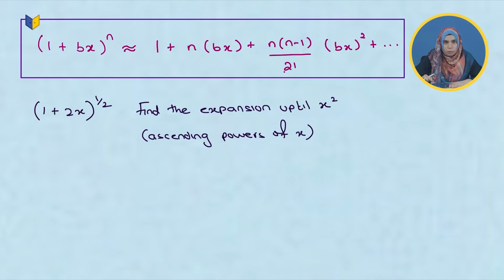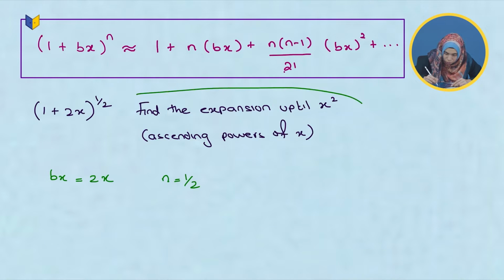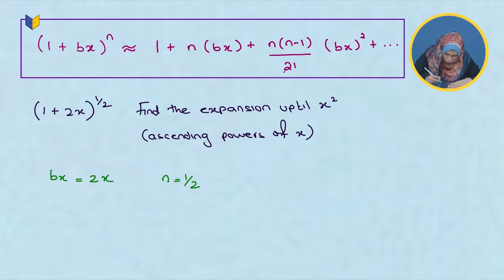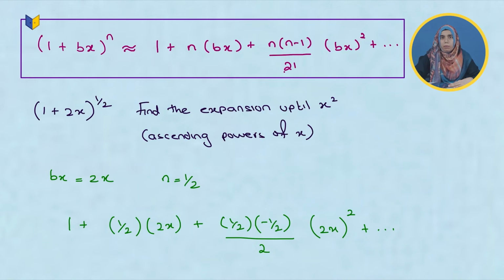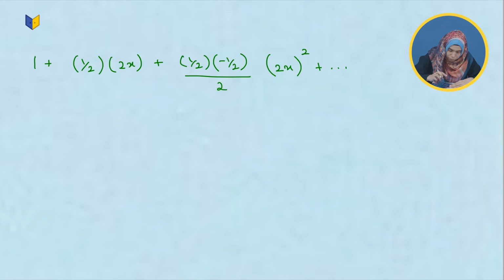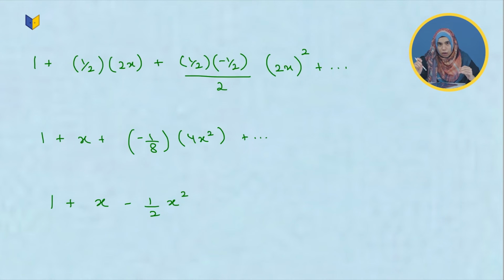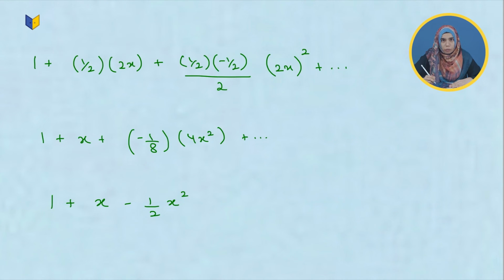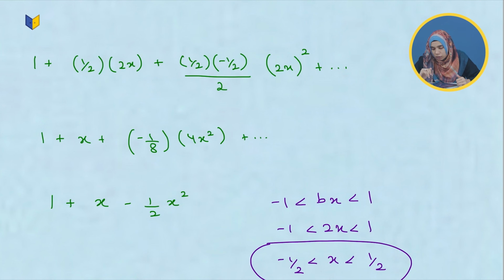Binomial Expansion - Solved Example | A2 | Maths | Explanation